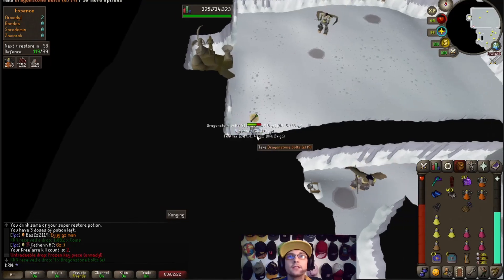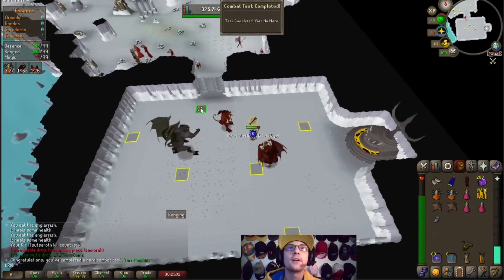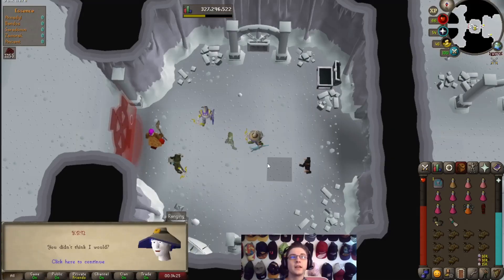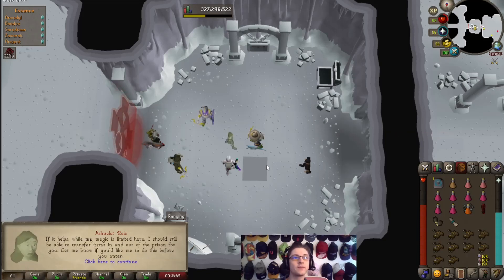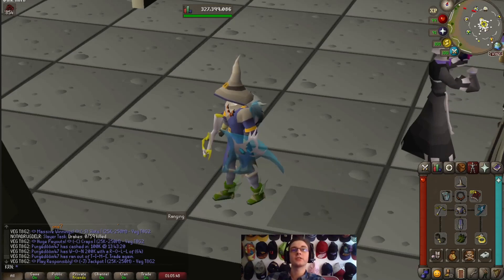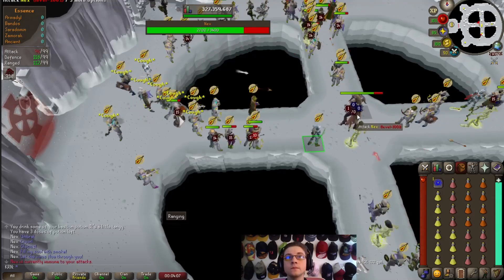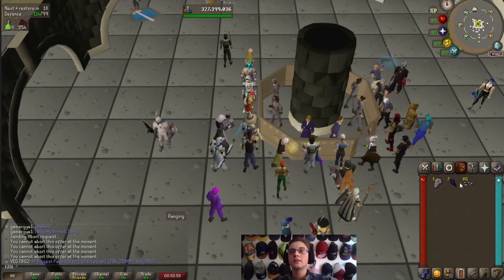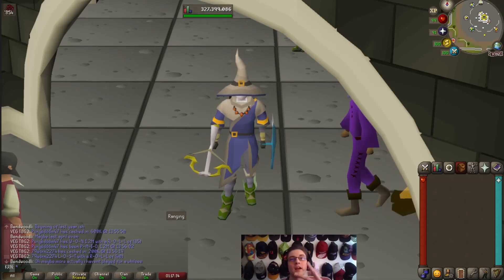First Look At Nex! Gear & Inventory for first Kill Counts! OSRS! (Day Of Release)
How's It Going True Gamers?! In Todays Video Ill Be Showing You A First Look At The New OSRS Boss Nex, Including What Gears Is Currently Good And Inventory Setup As well As What Unique Drops We've Managed To Get So Far, I Hope You Enjoy The Video! :D